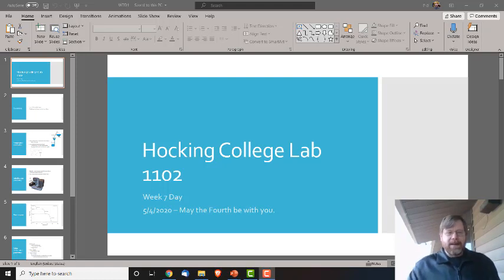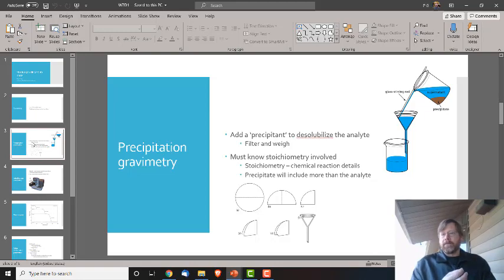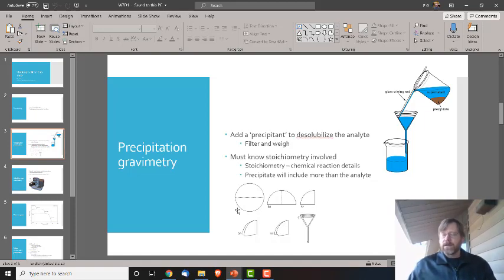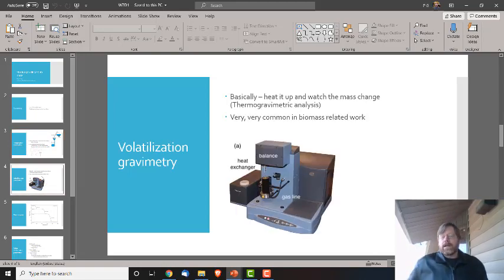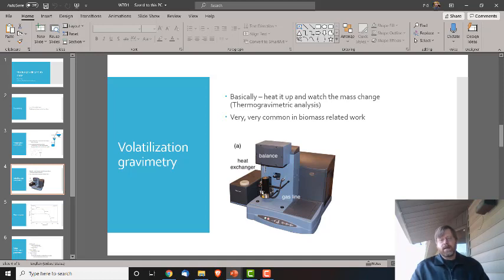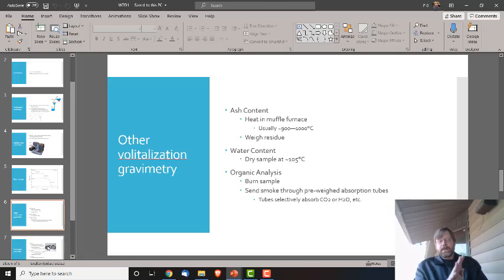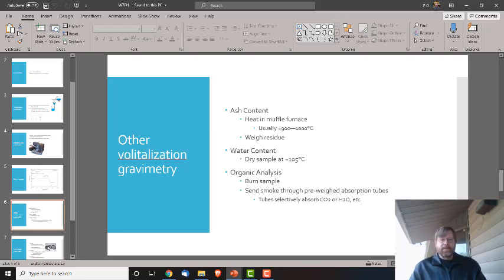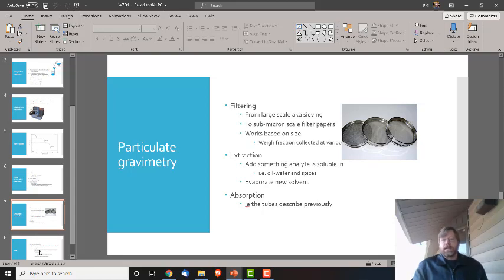Hocking lab 1102, Week 7 day 1